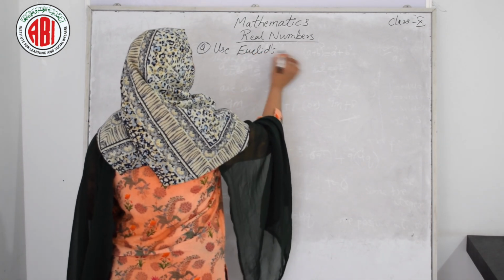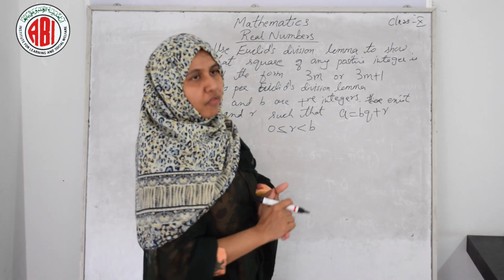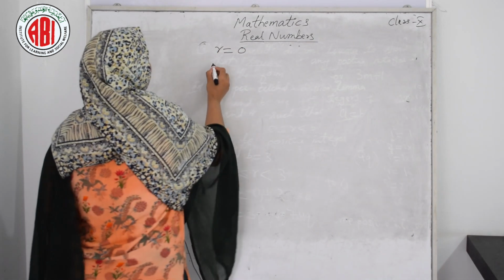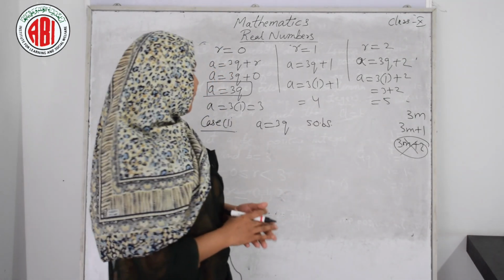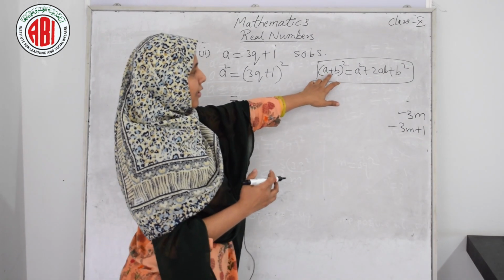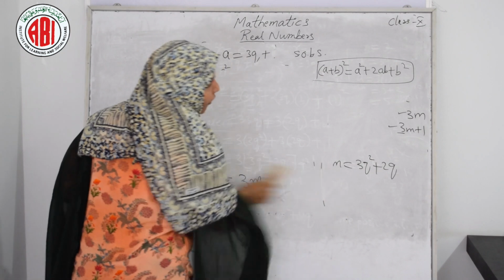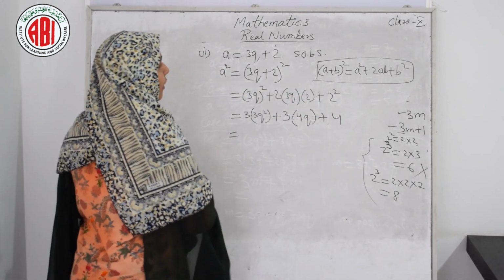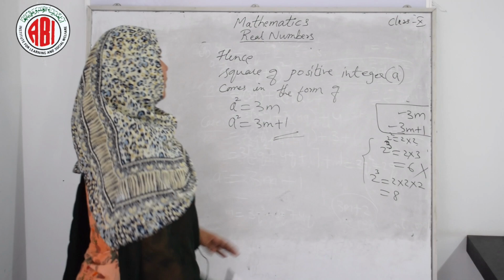10th Class_Maths_Chapter 01_Real Numbers_Part 04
we are going to study a very interesting and important topic form class 10 mathematics as, Real Numbers, Fractions and Decimal Numbers.